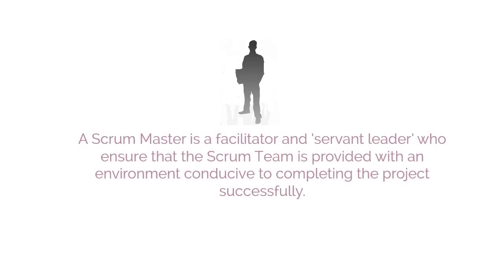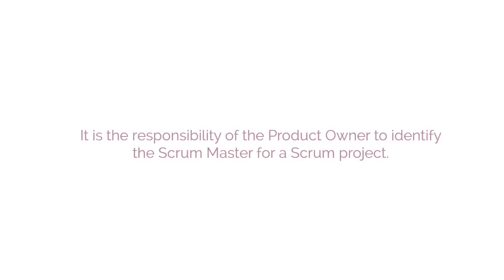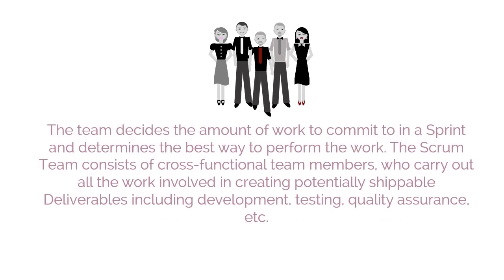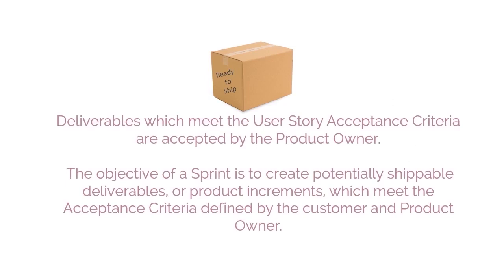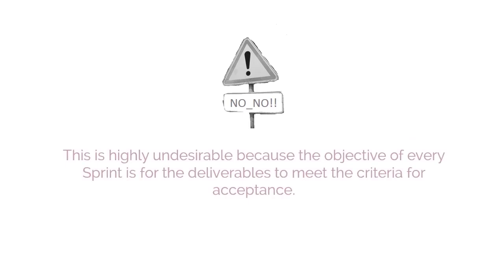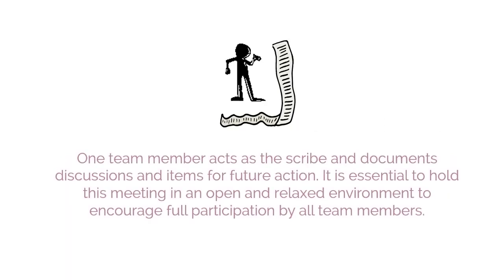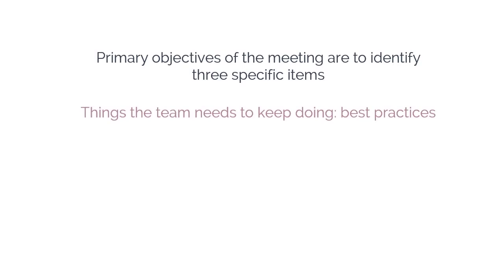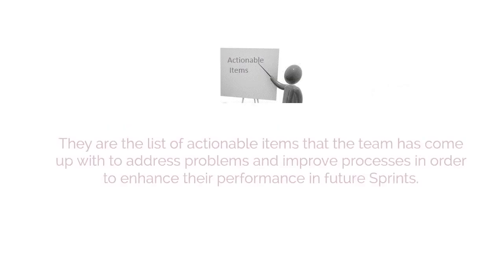Retrospect Sprint Meeting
Discover the importance of the Retrospect Sprint Meeting in the Scrum framework. Learn how to conduct effective retrospective meetings to identify process improvements and enhance team performance. Understand the role of the Scrum Master and the Scrum Team in the retrospective process. Explore techniques for generating actionable improvements and implementing them in future sprints. This video provides valuable insights into maximizing the benefits of retrospective meetings for your Scrum projects.